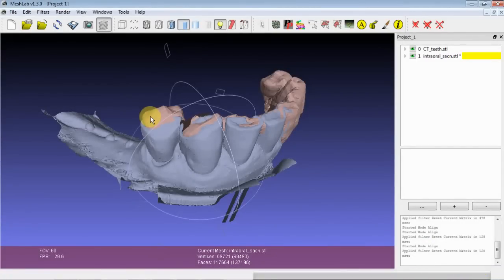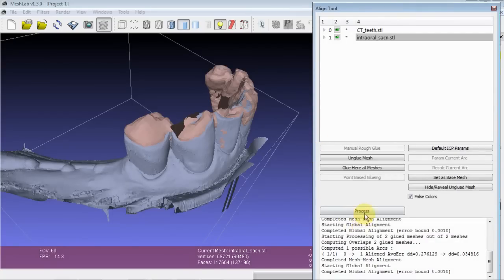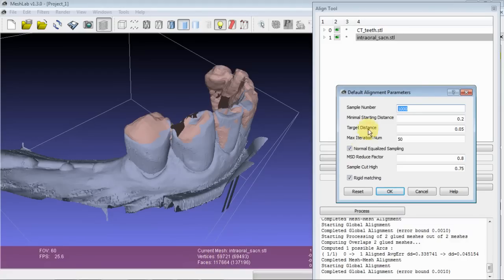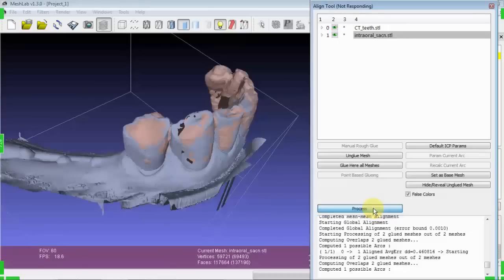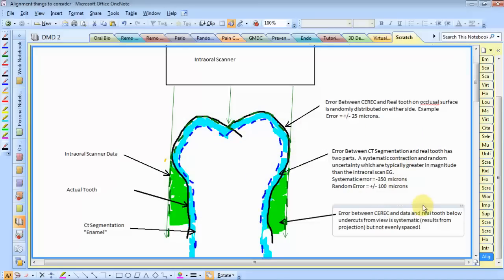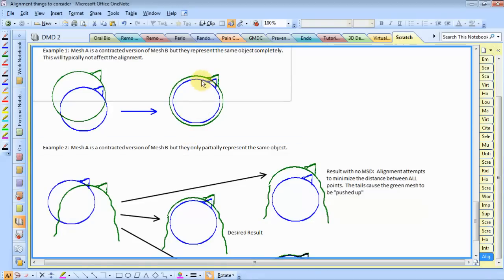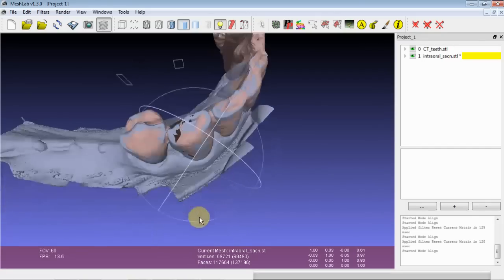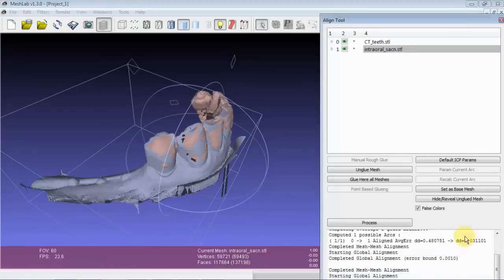Advanced Alignment Tips